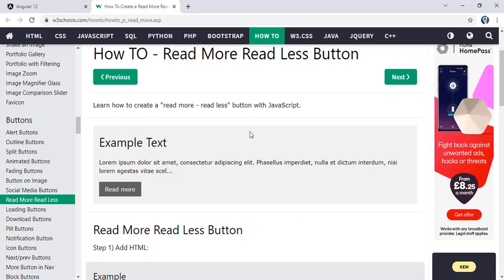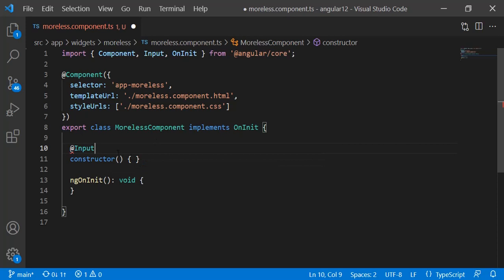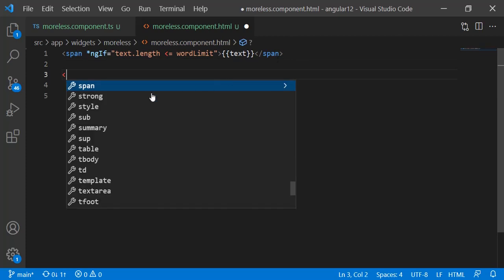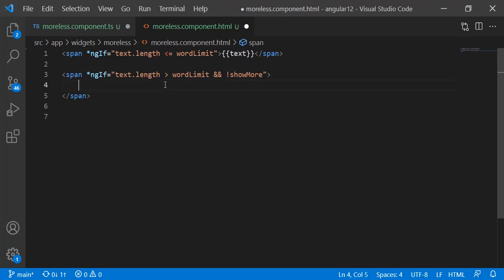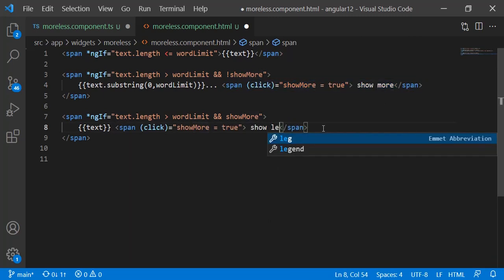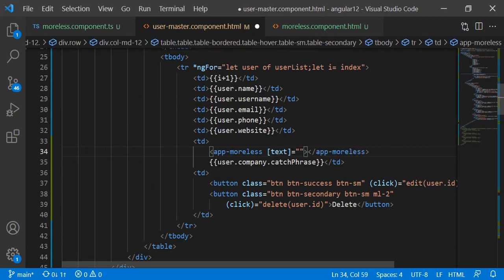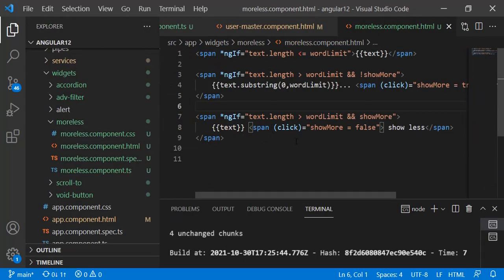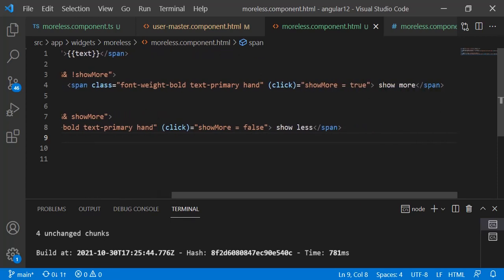Angular Tutorial | show more less reusable component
Angular Advance Topics.
In this series I will cover all real time scenario where mix of all basic concepts we have to use.
Starting with reusable components In this episode we will see Reusable show more n show less content.

angularacademy.in